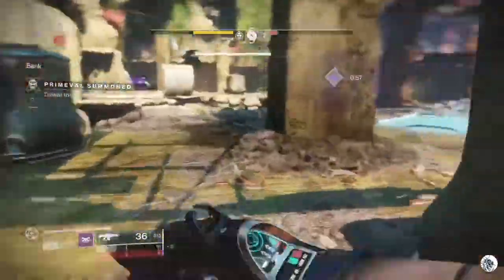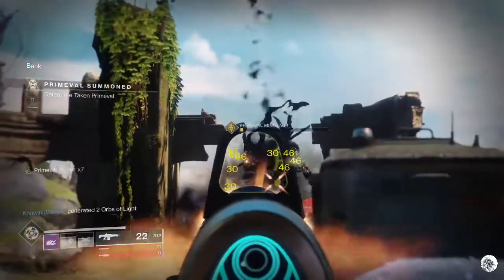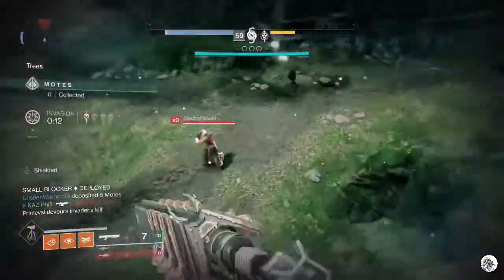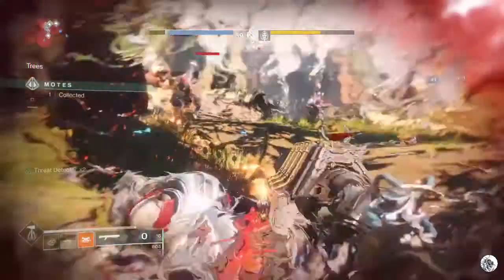Gambit is Great! Preview before Forsaken!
Gambit is a lot of fun! Here's how it works, my thoughts, and some gameplay!

I try to produce at least one, maybe two videos/week.